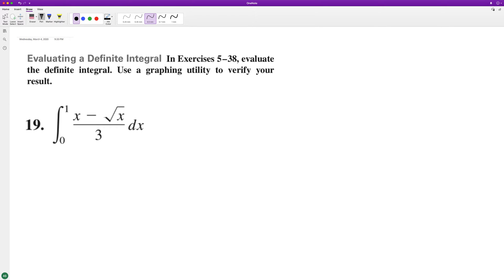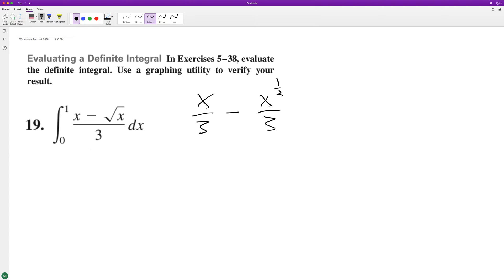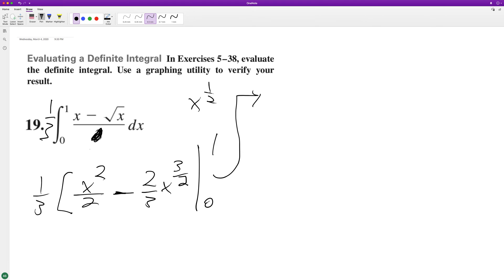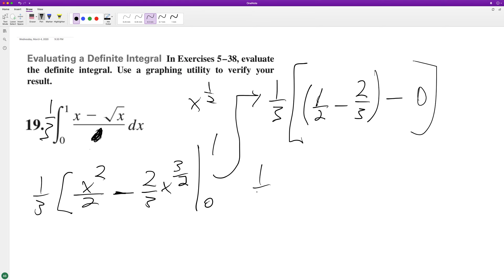integrate (x - sqrt(x))/3 dx from x=0 to 1